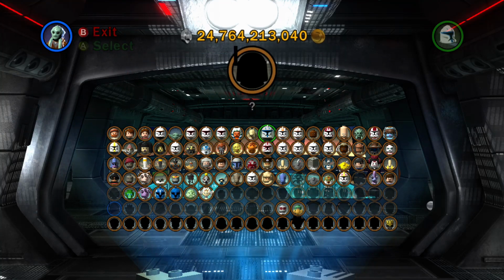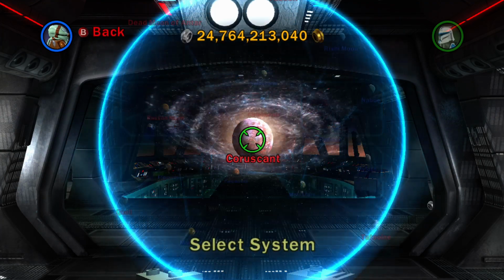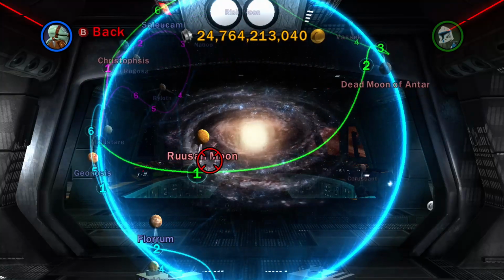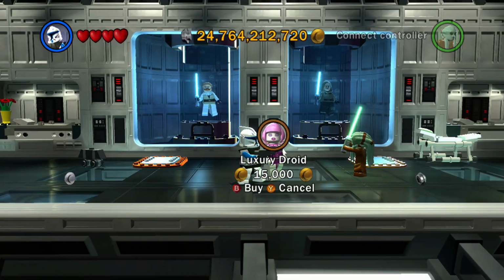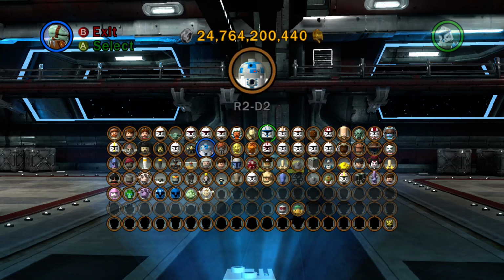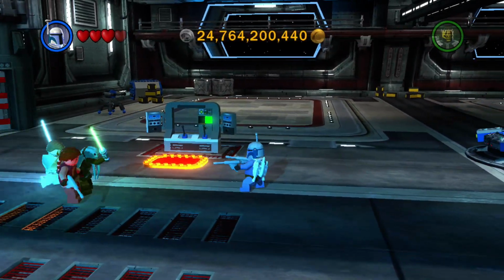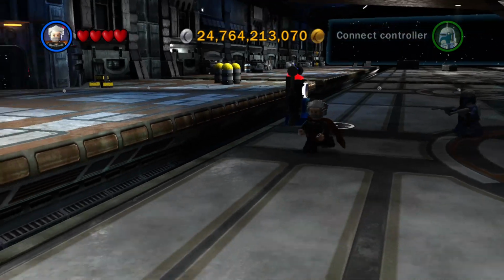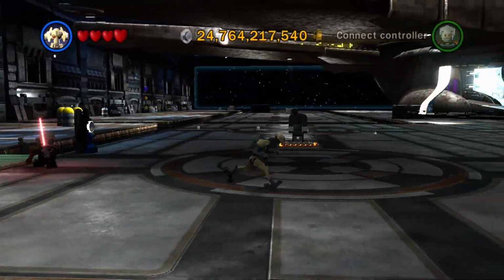Lego Star Wars 3: TCW Game Review.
so good, but it does falter a bit.